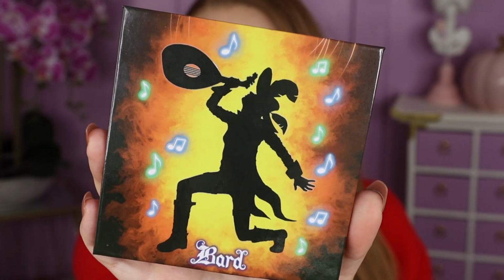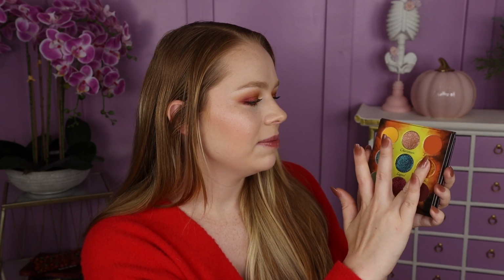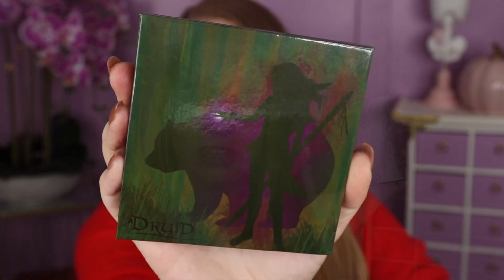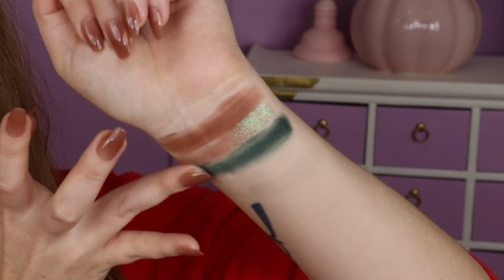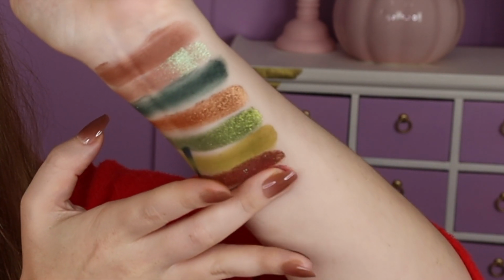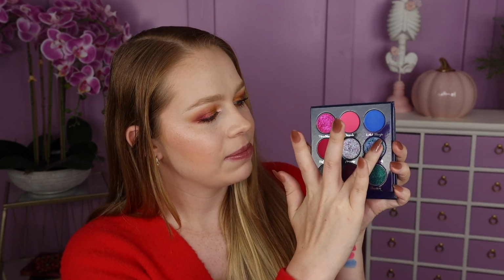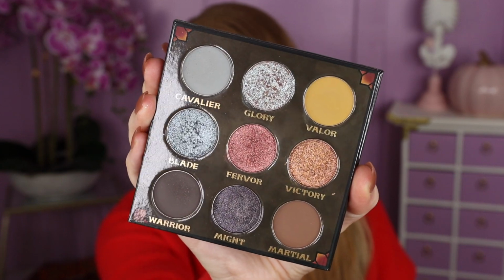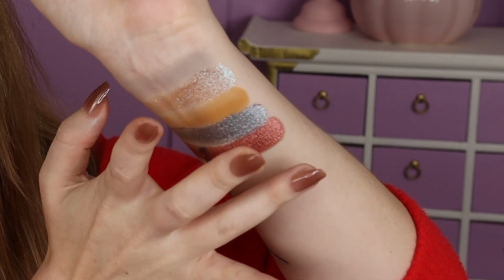Fantasy Cosmetica Swatch Party🎉 THESE COLOR STORIES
Hello makeup lovers! Today we’re swatching all of my palettes from Fantasy Cosmetica!

P R O D U C T S
Bard Palette
Druid Palette
Sorcerer Palette
Fighter Palette

I'm twenty-six.